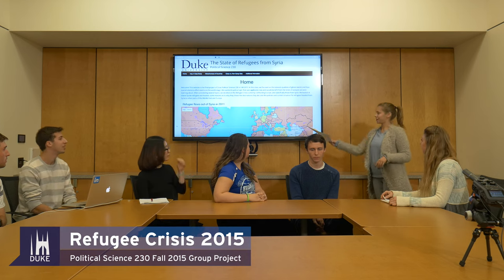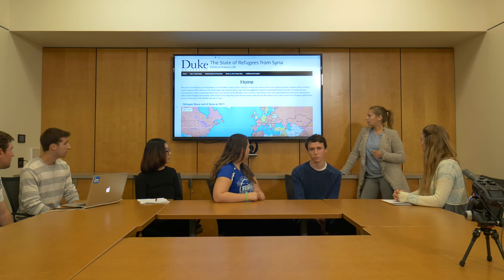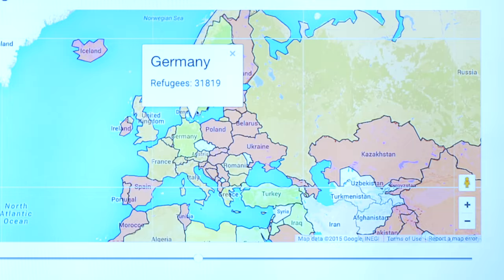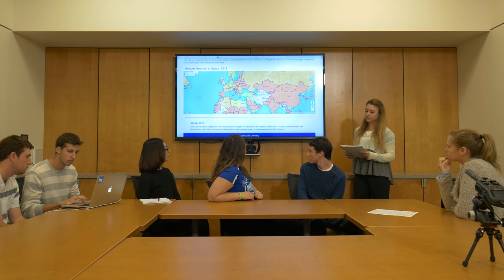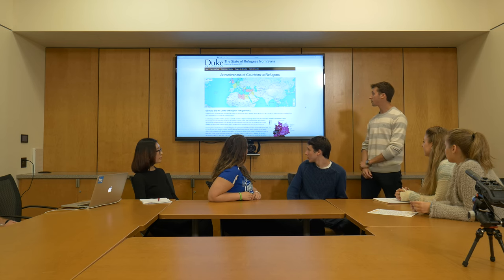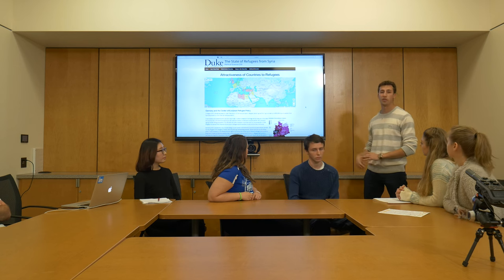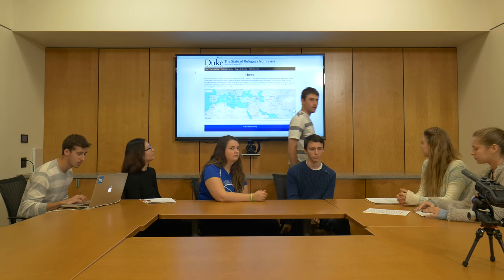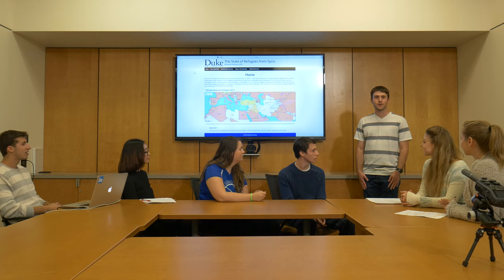Refugee Crisis 2015 - Duke Undergrad Team Project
Duke University undergrads in the class, Political Science 230, Fall 2015, presented research on the state of refugees from Syria.  Course Instructor: Michael D. Ward, Professor of Political Science

Produced by Shaun King, Duke University Department of Political Science Multimedia Specialist